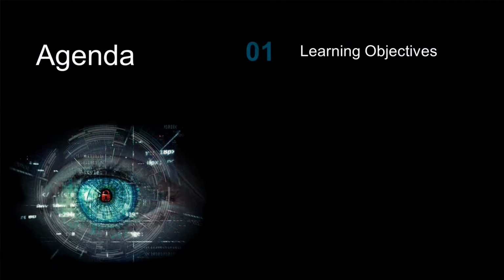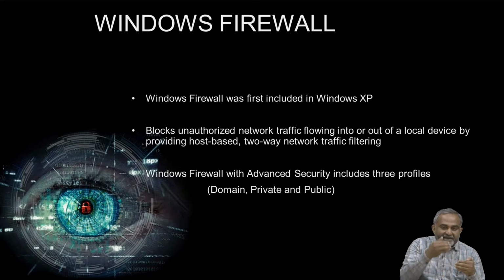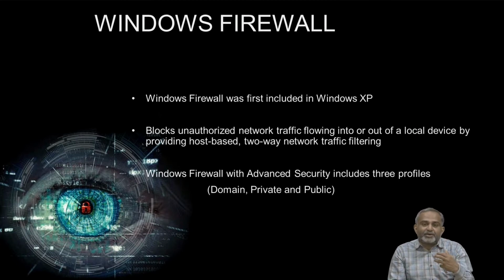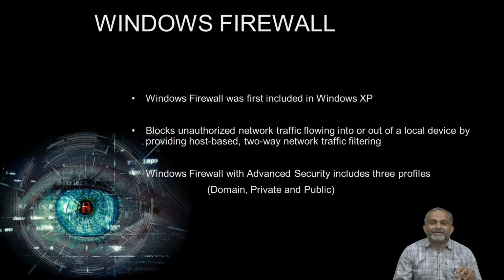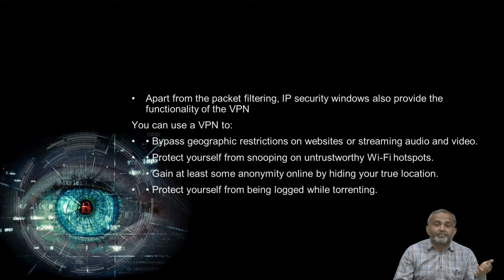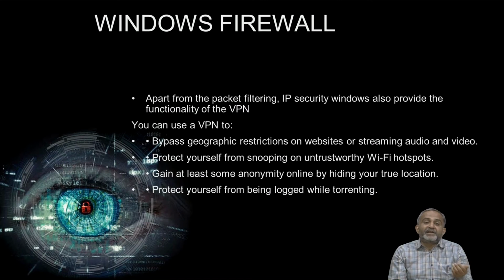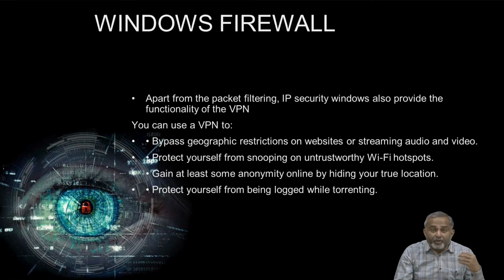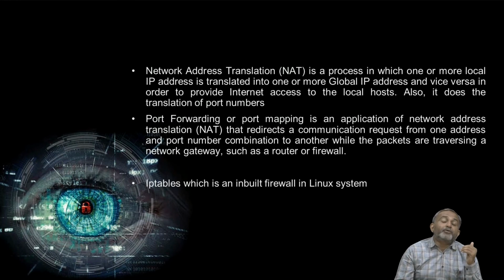Unit-VI Introduction to Windows and Linux Firewall